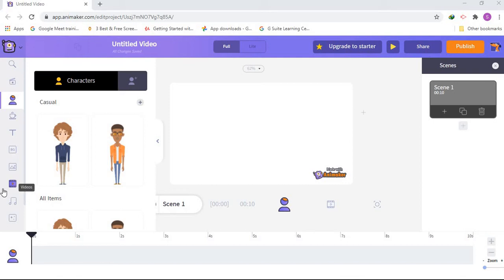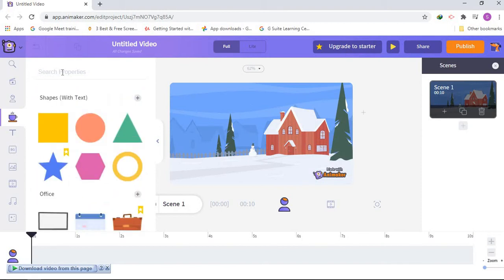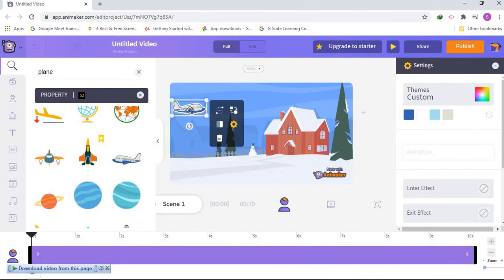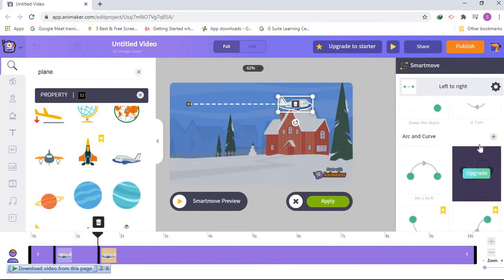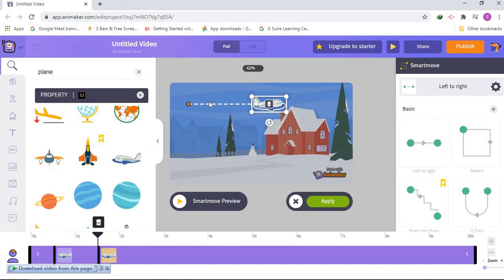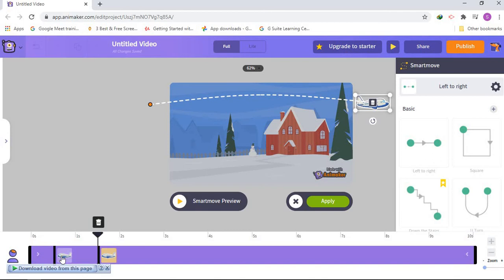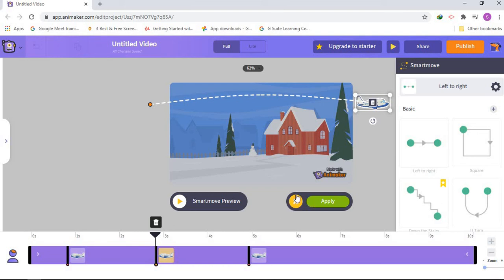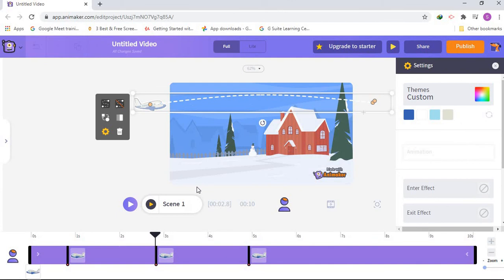How to make smart move in Animaker